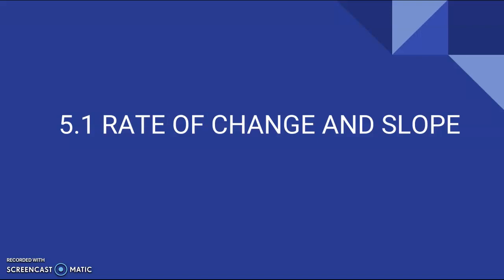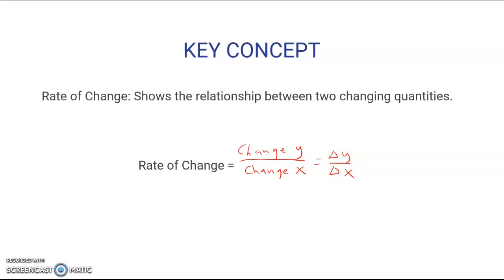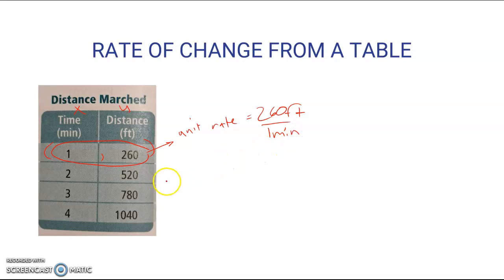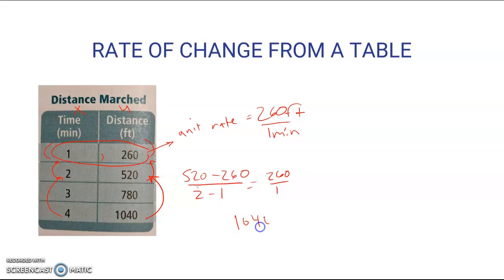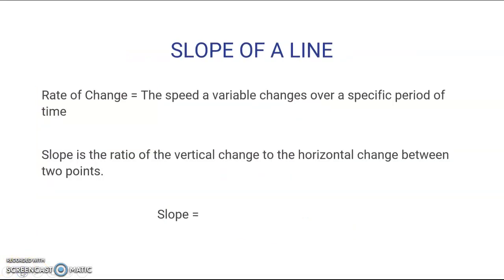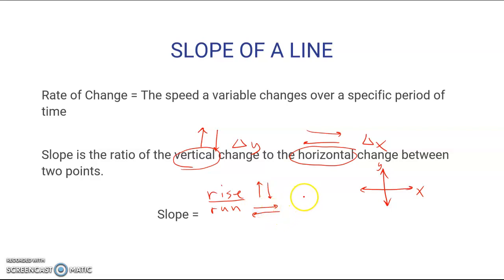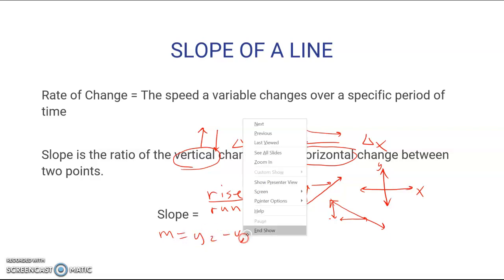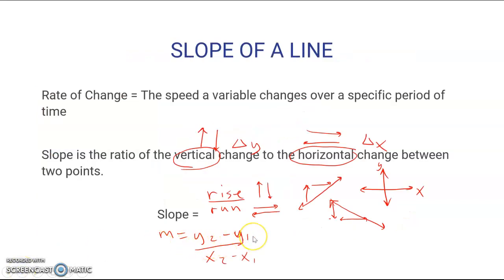5.1a-Intro to Slope